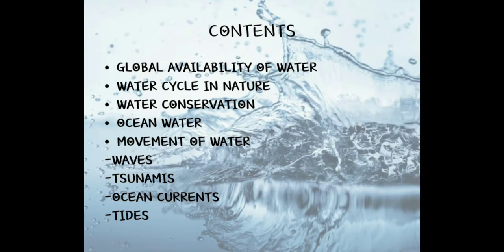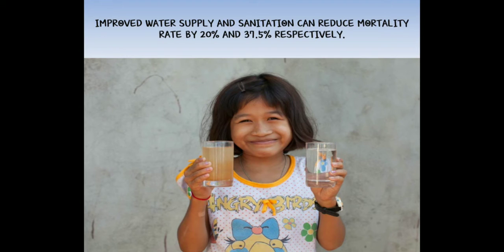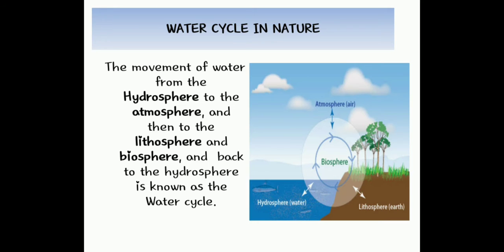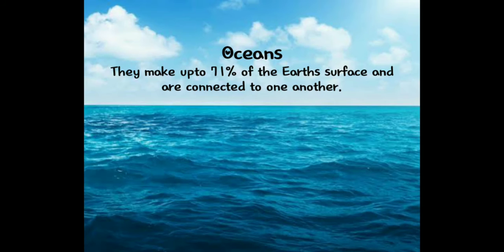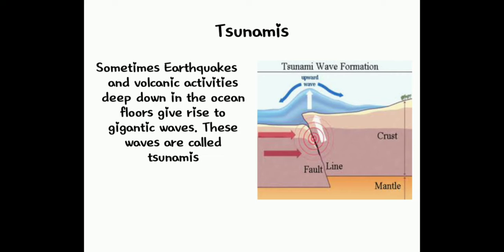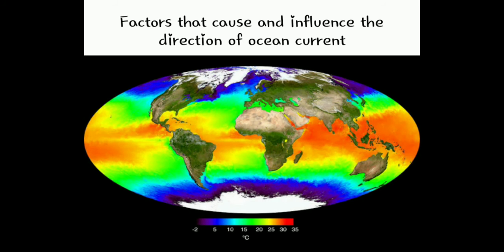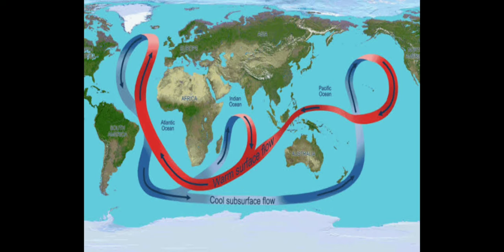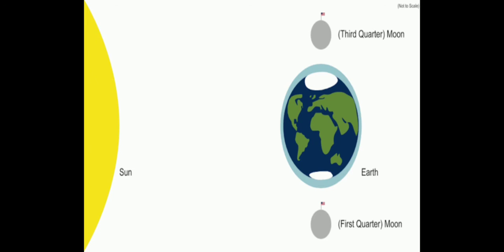Grade VII SOCIAL SCIENCE UNIT V ( WATER GEO )